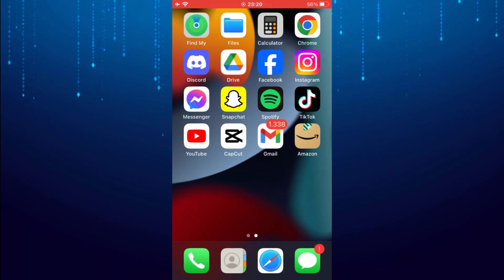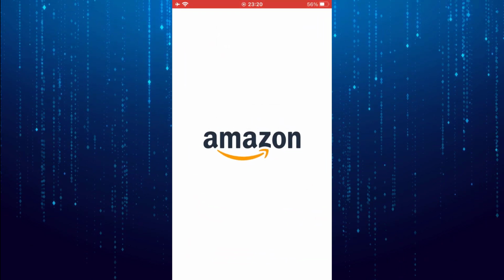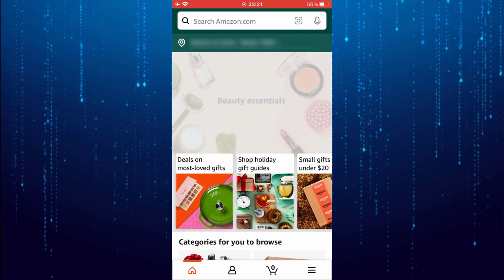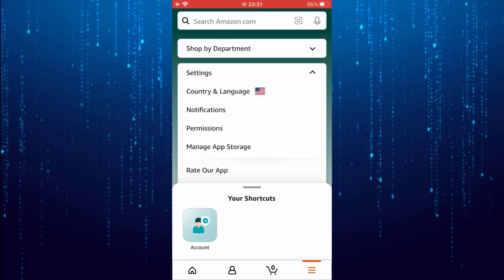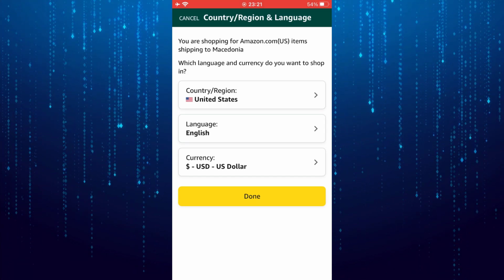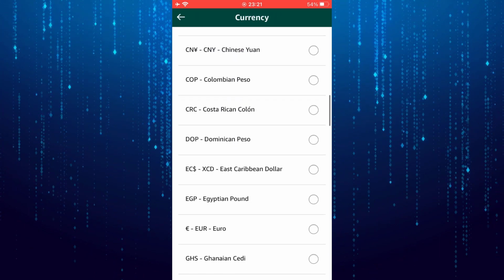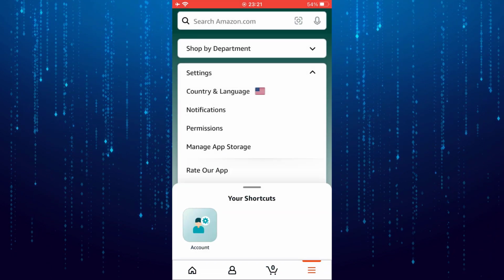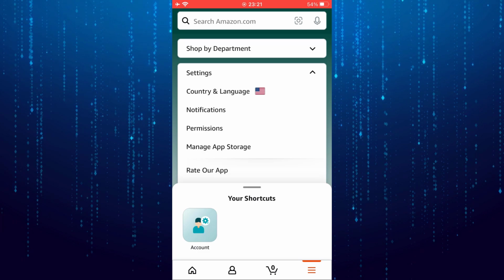How To Change Currency On Amazon Mobile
In this tutorial I will show you how To change the currency on the Amazon mobile app.